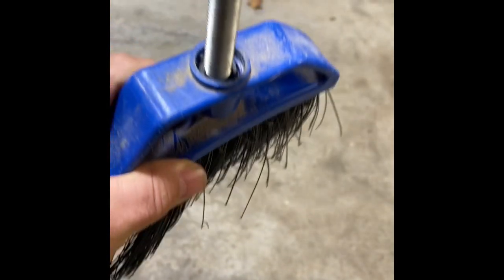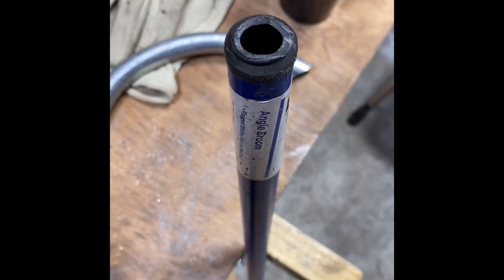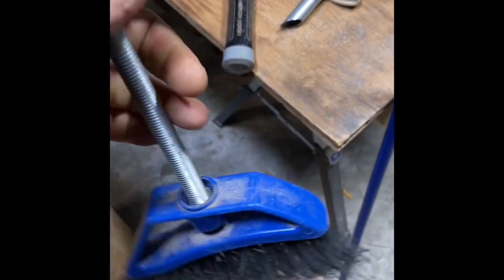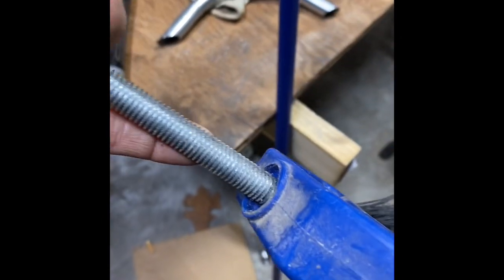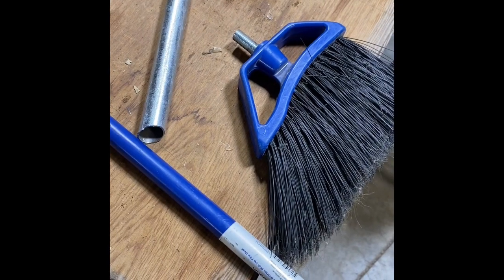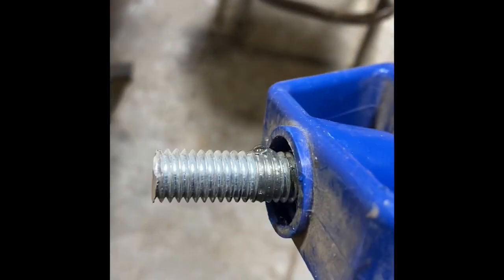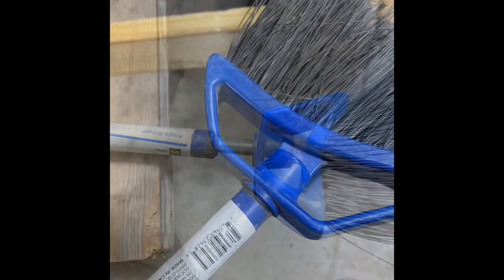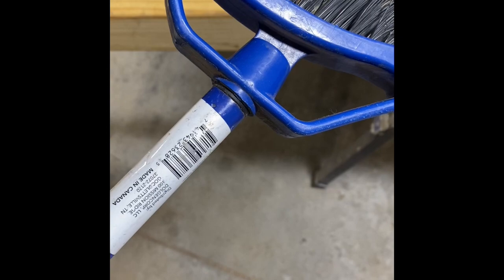How to fix broken broom handles.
How do fix broken broom handles.